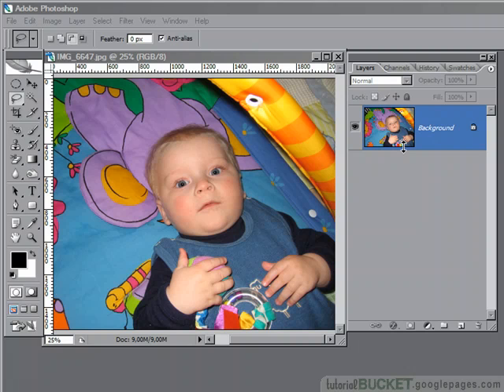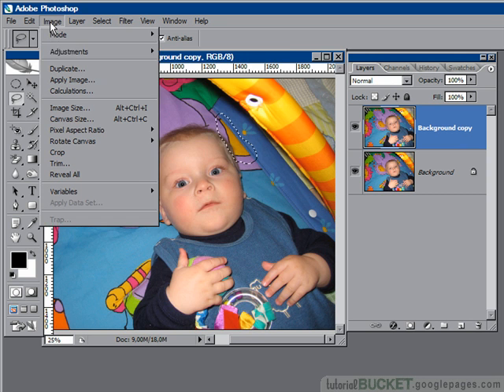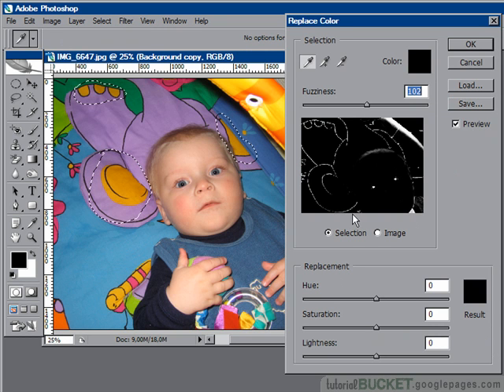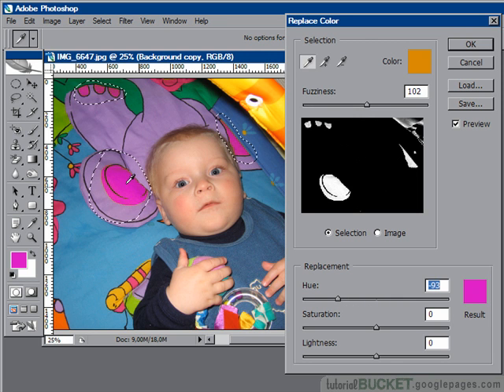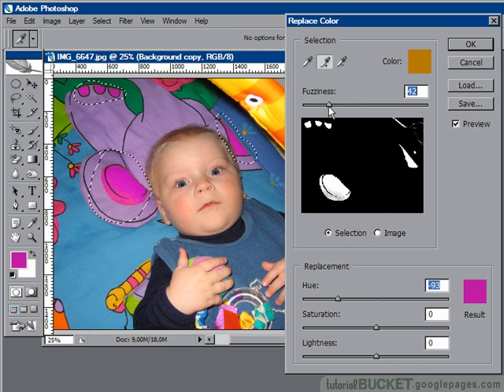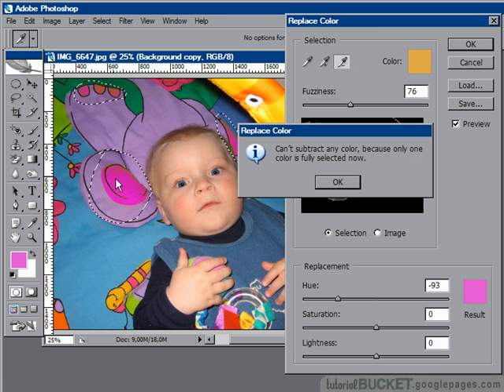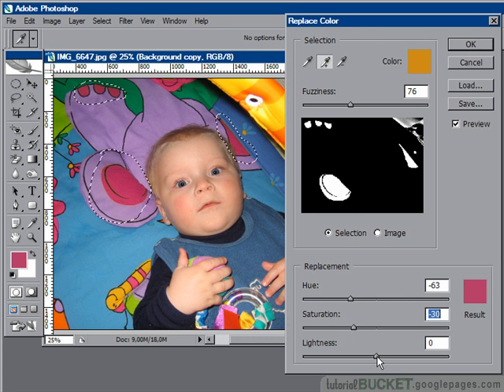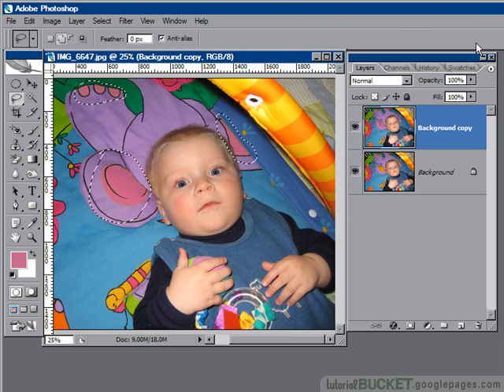Photoshop retouching: Replacing colors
Learn one of the neatest commands in the Photoshop kit, how to alter colors in a jiffy with the Replace Color command